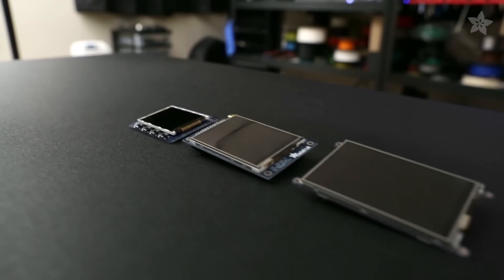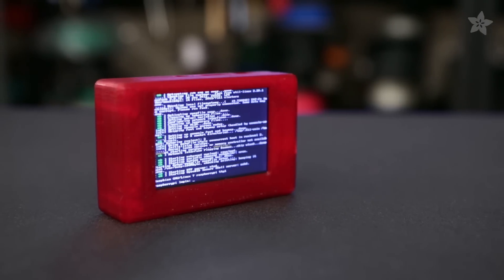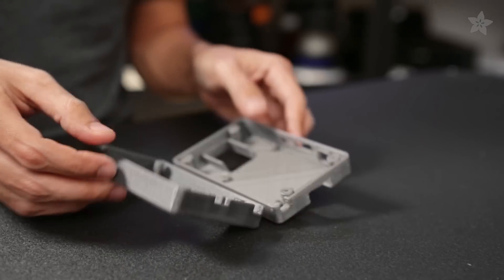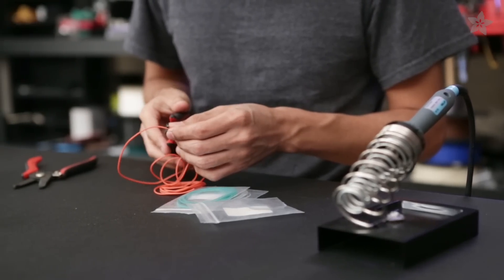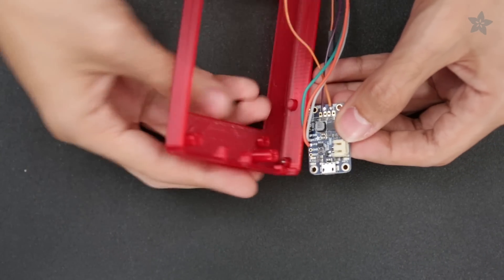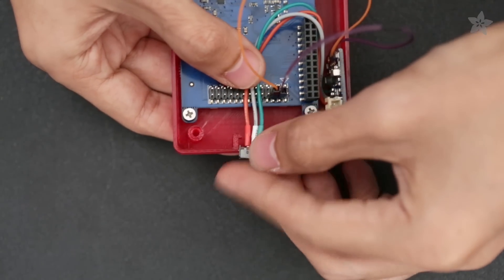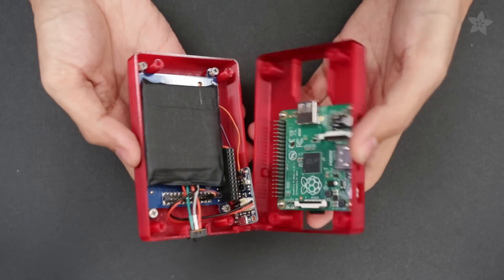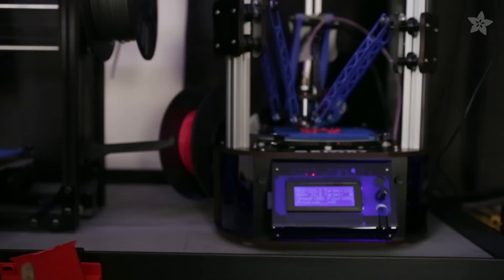Touch Pi - Portable Raspberry Pi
In this project we're building a portable Raspberry Pi using the model A+, PiTFT 3.5” display, Powerboost 500C and a 2500mAh lithium polymer battery.

We designed this very simple case in CAD - It's a two part enclosure that's fasten together with screws. All the components are panel mounted and fit nicely in a small little enclosure.